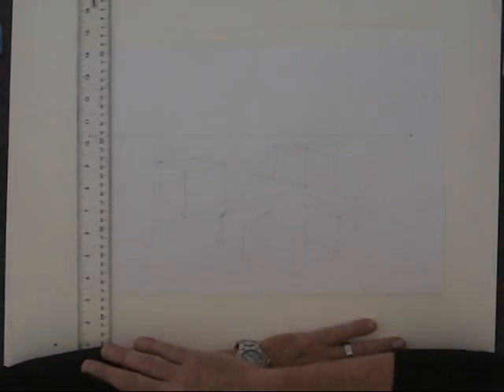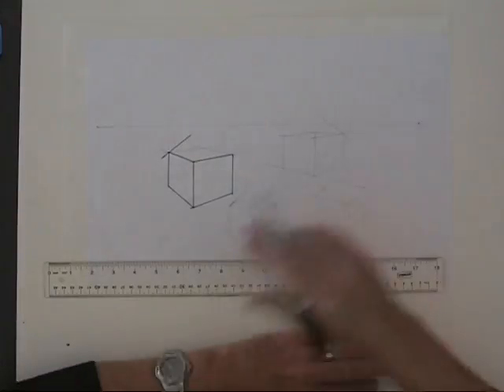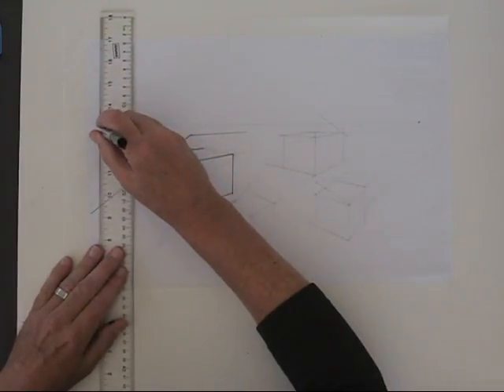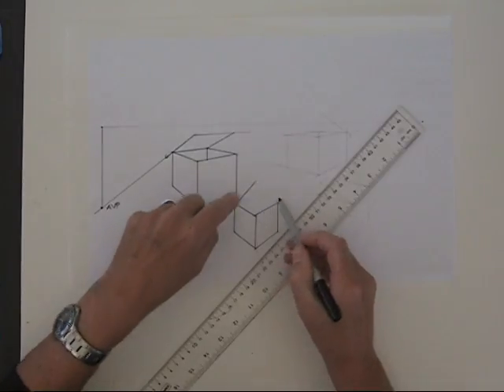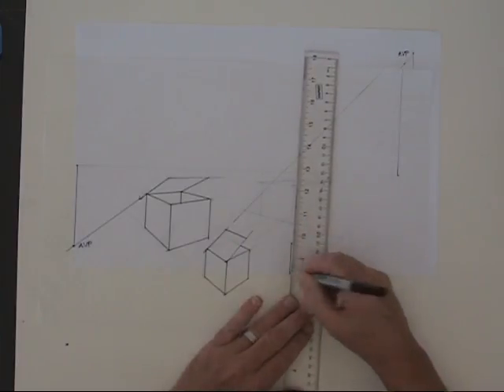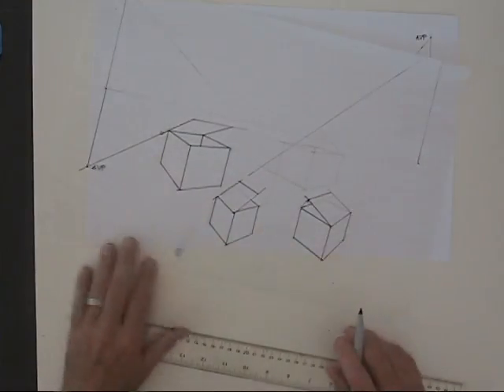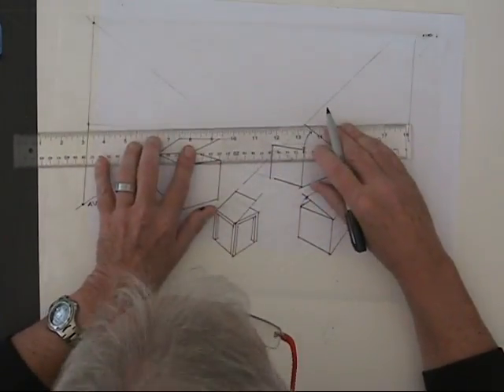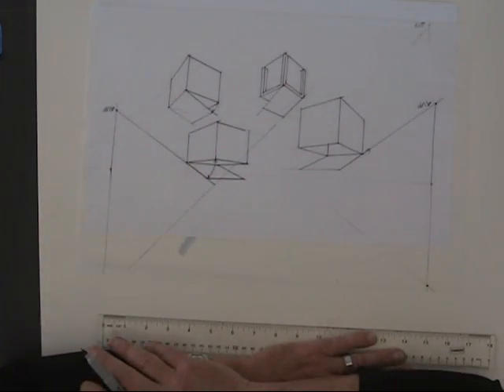Auxiliary Vanishing Points in an inclined plane in perspective, Lesson 6, Section 2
This video goes along with our book, Perspective and Sketching for Designers, Lesson 6, Section 2, but you DO NOT need the book to learn from the video.